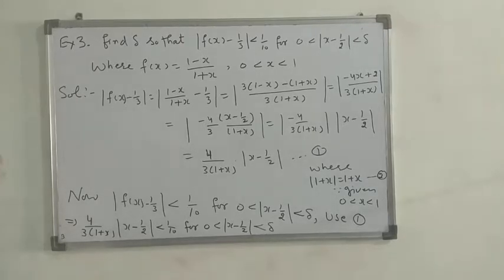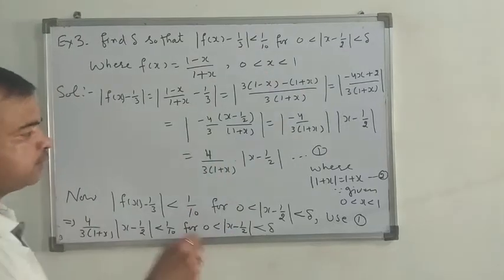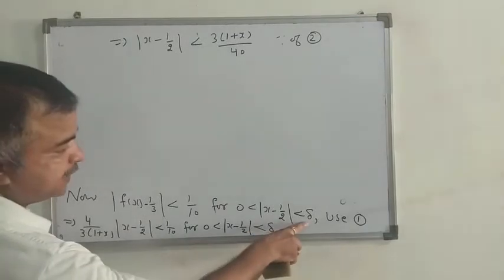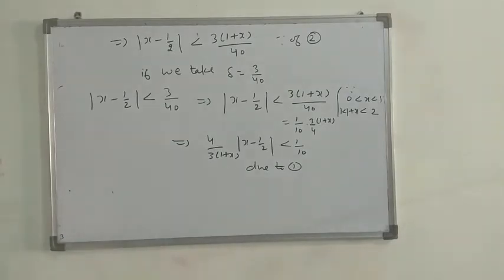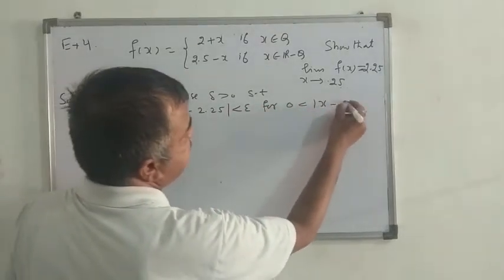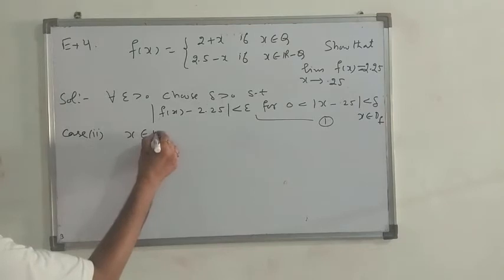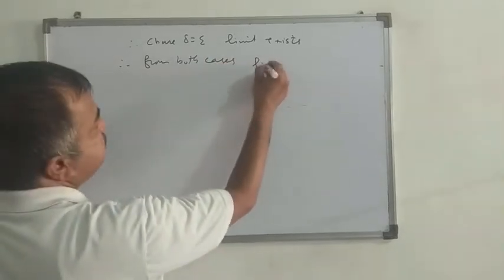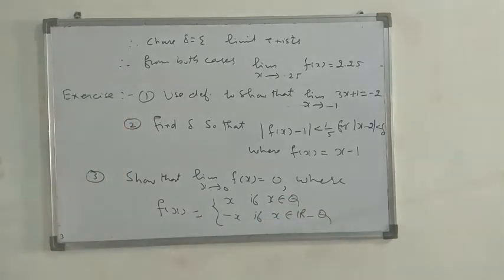Limit and cont part 2